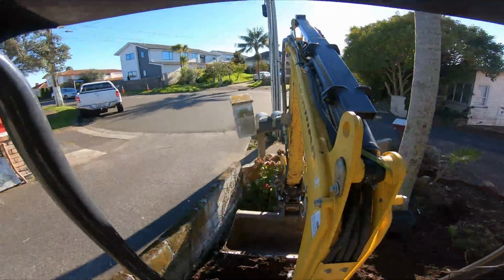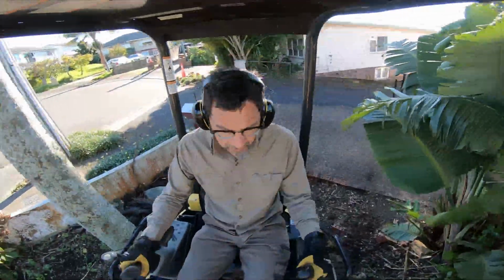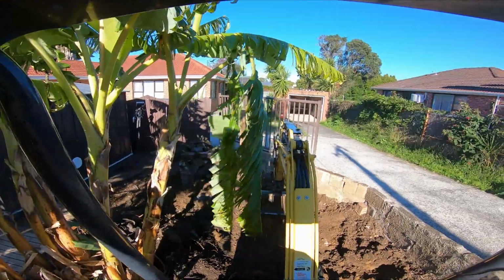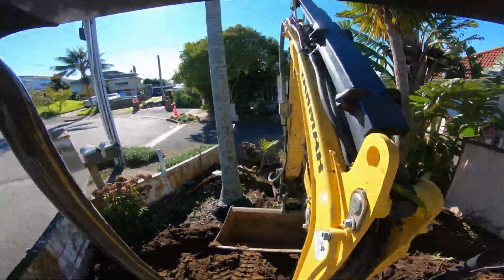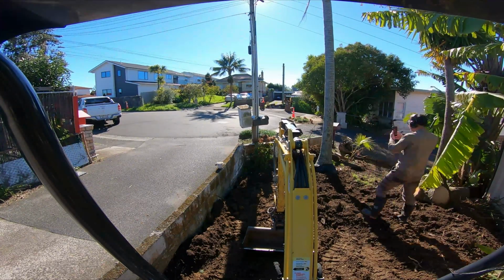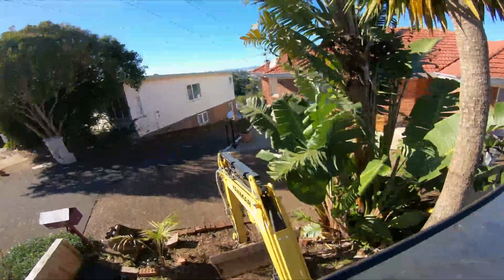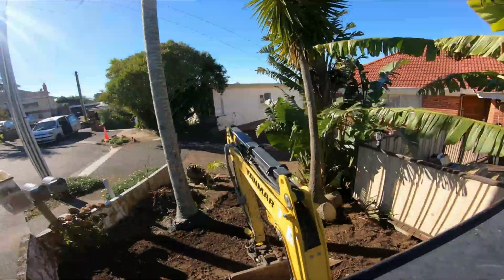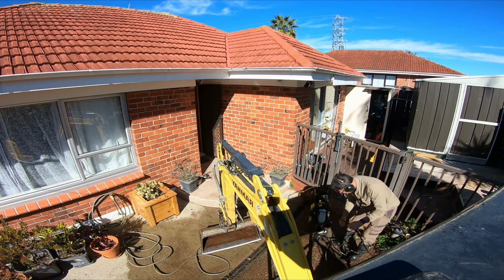I hired a digger the sequel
I'm at it again with the digger and I go in to some depth on what I was doing. I learnt on the job and my lessons were a lot of fun!